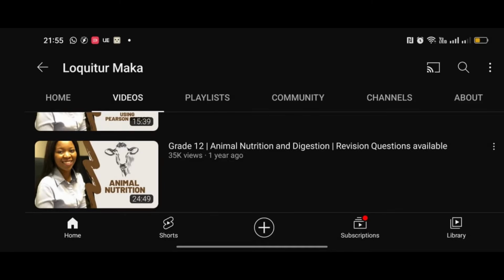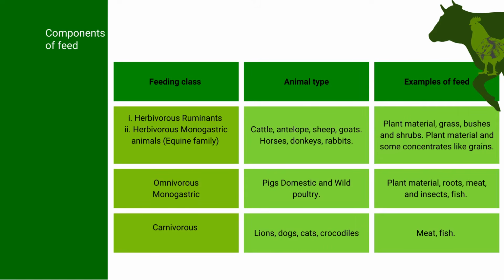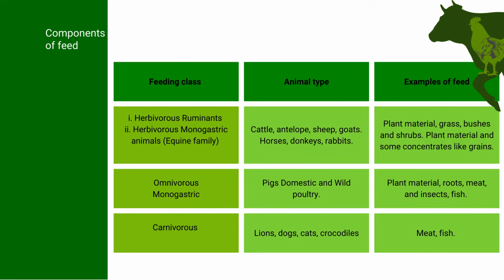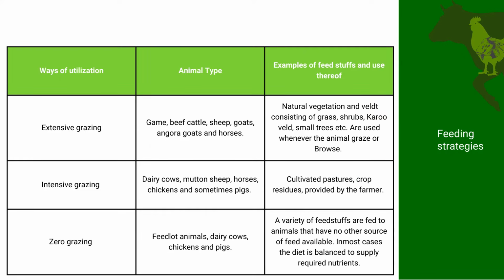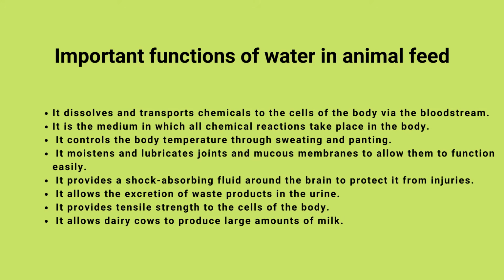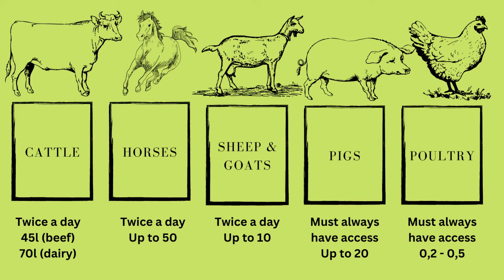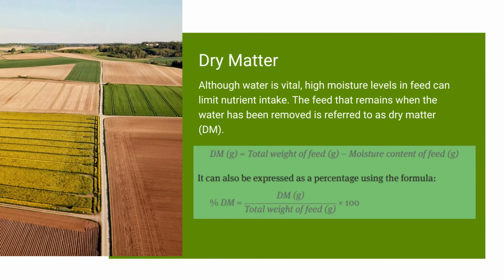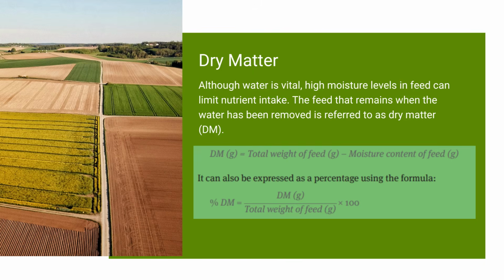Grade 12 | Composition of Feed | Calculating Dry Matter | Agricultural Sciences